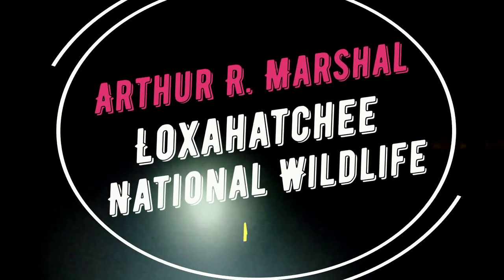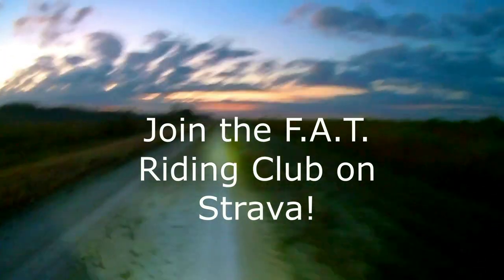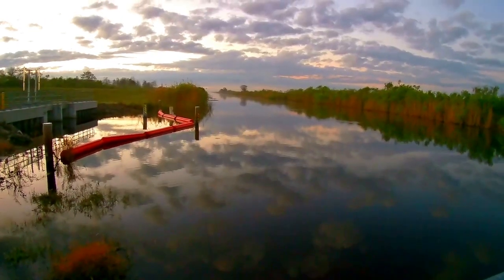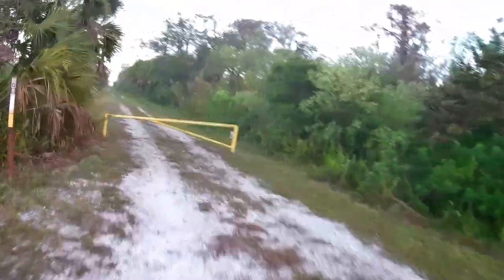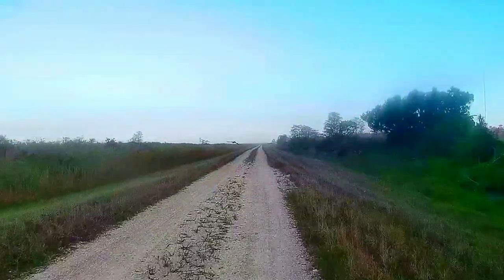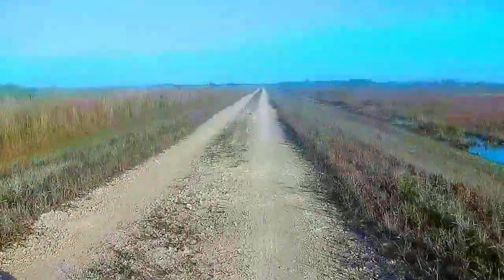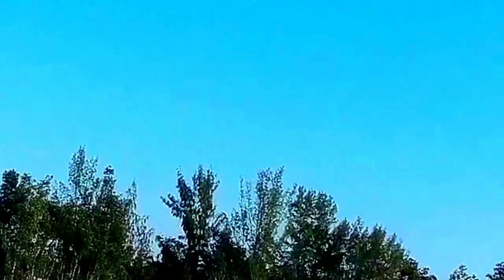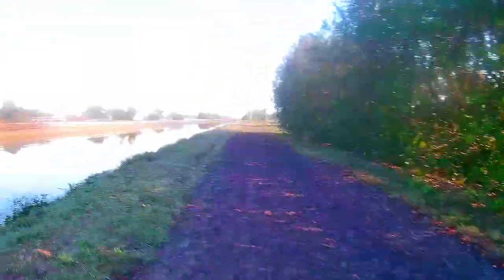Arthur Marshal National Wildlife Refuge Levee Ride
My early morning adventure into the Arthur Marshal Loxahatchee National Wildlife Refuge. A 34 mile ride on the popular levee surrounding the refuge. Always nice to her nature waking up with the sounds of the birds, crocs bellowing, crickets and frogs.

This is a great place to work on stamina. No entry fee to ride this area around the preserve. Here is a link to their website for further details.